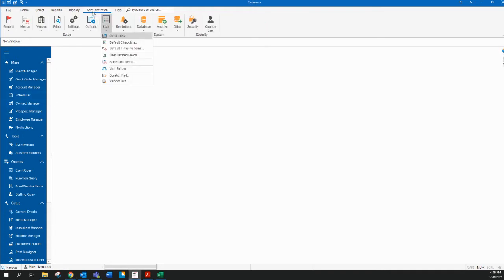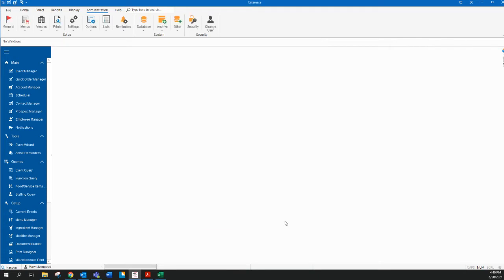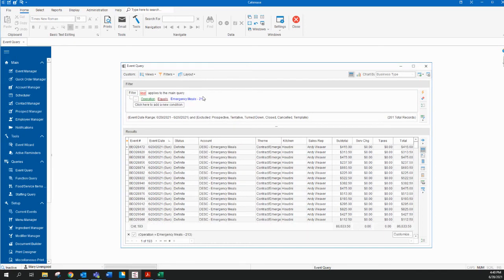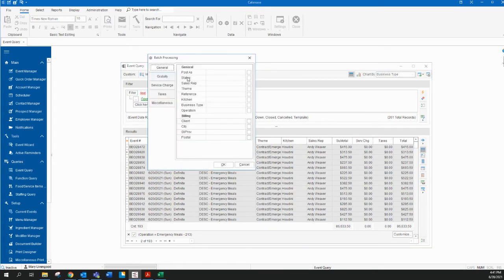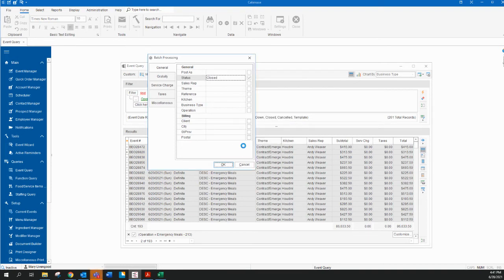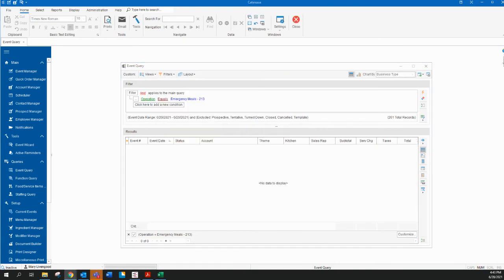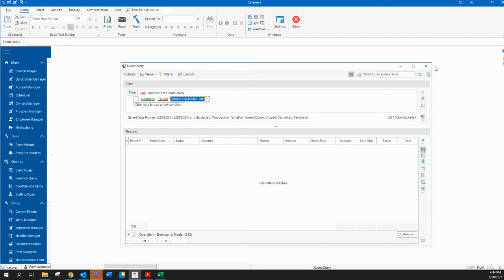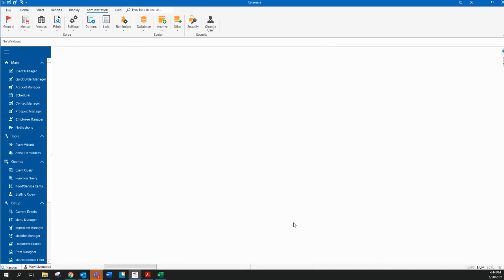Closing Events in Caterease